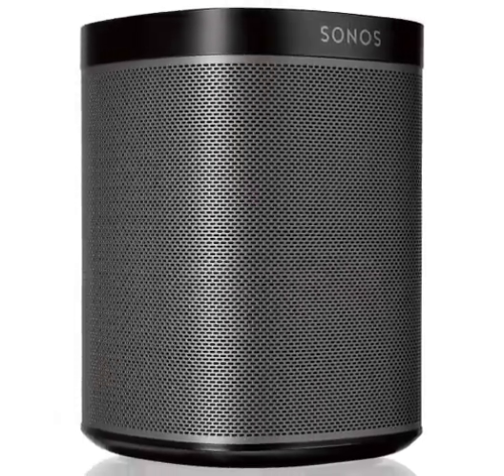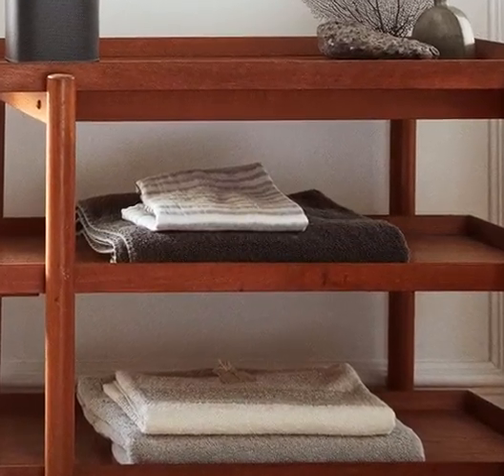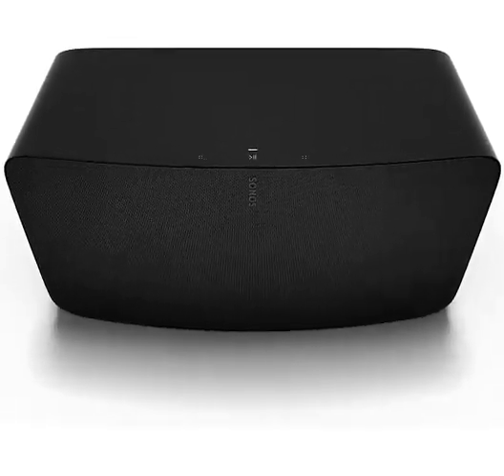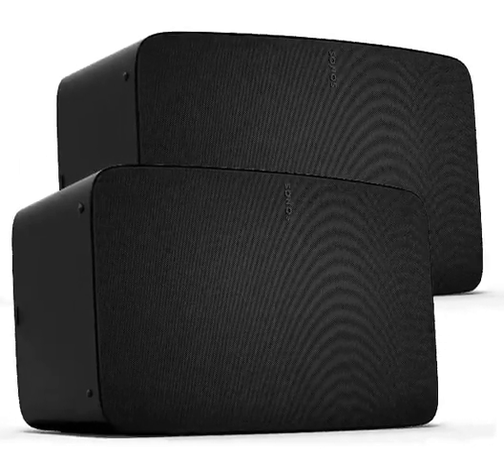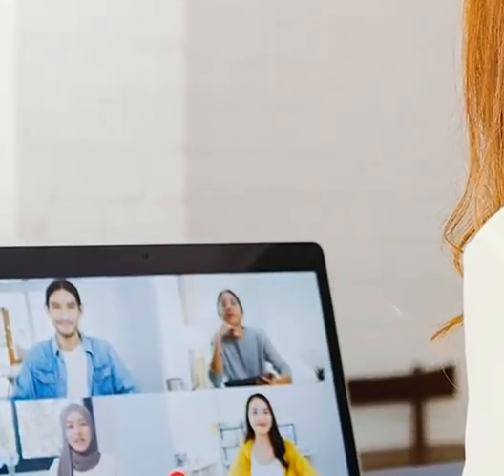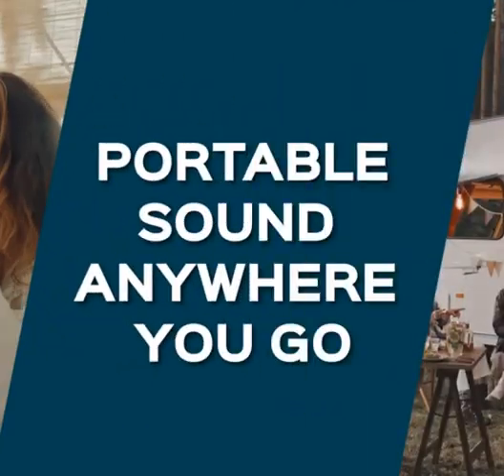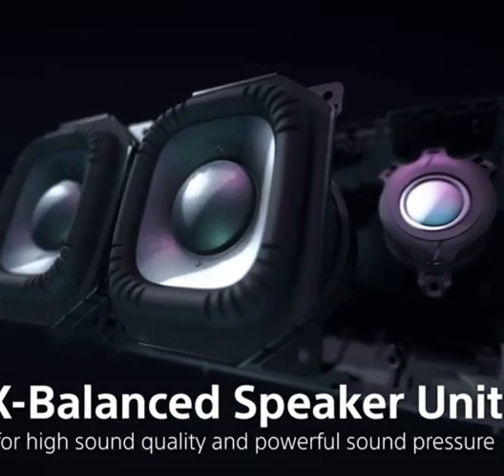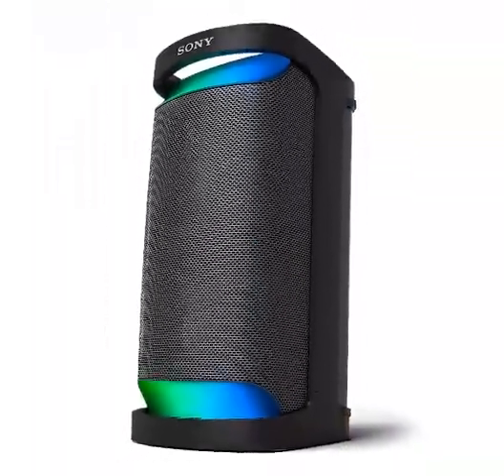BEST 5 Wireless Bluetooth Speaker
Sonos Play:1 - Compact Wireless Smart Speaker - Black (Discontinued by manufacturer)

Sonos Five Two Room Set - The high-Fidelity Speaker for Superior Sound (Black)

TREBLAB HD77 - Premium Bluetooth Speaker - Loud 360° HD Surround Sound w/Bass, 25W Stereo, IPX6 Waterproof, 20H Battery Portable Speaker w/Bluetooth, Wireless Dual Pairing, Outdoor Blue Tooth Speaker

ony SRS-XB43 EXTRA BASS Wireless Bluetooth Powerful Portable Speaker, IP67 Waterproof & Durable for Home, Outdoor, and Travel, 24 Hour Battery, Party Lights, USB Type-C, and Speakerphone, Blue

Sony SRS-XP500 X-Series Wireless Portable-BLUETOOTH-Karaoke Party-Speaker IPX4 Splash-resistant with 20 Hour-Battery